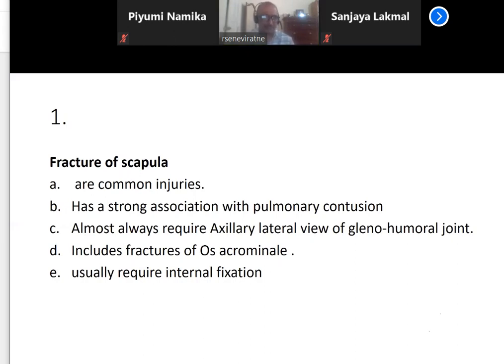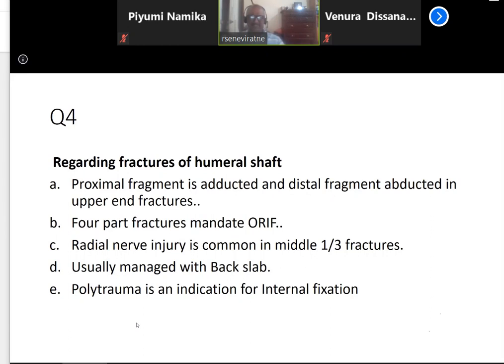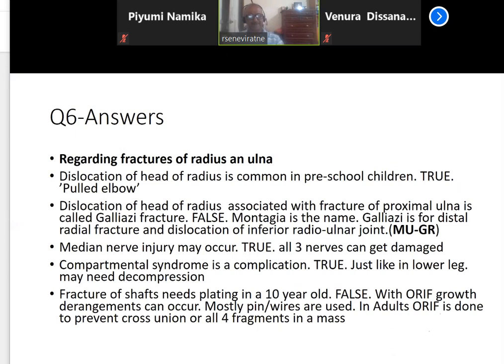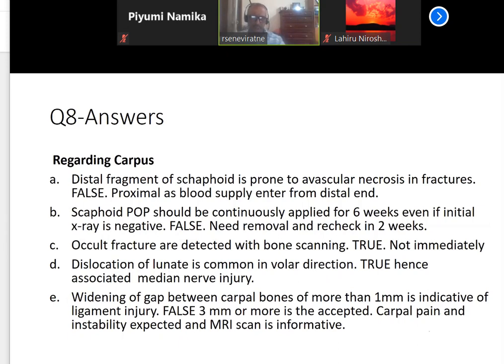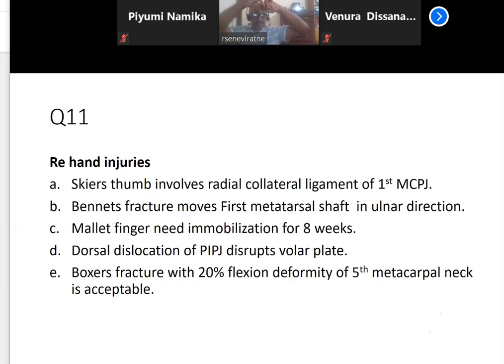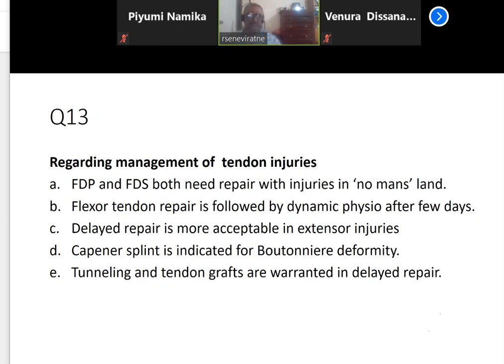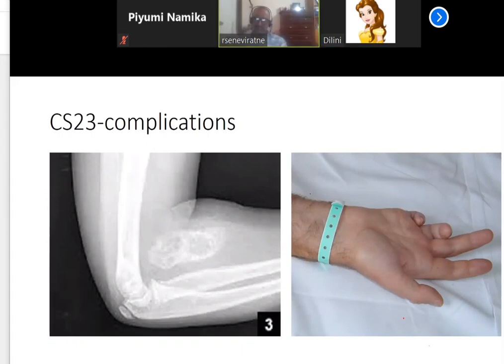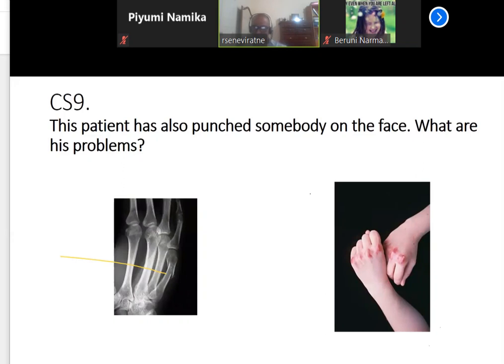Upper limb orthopaedic mcq discussion